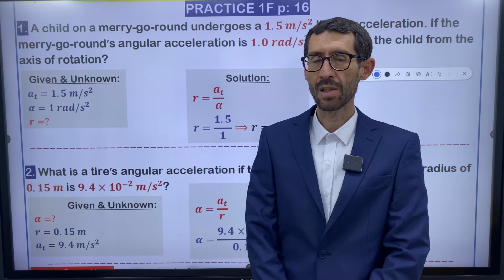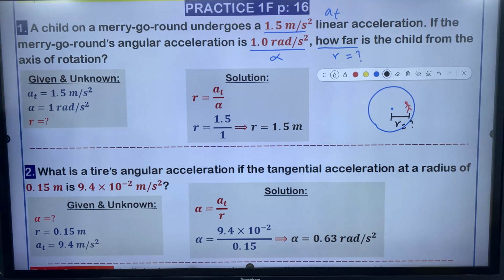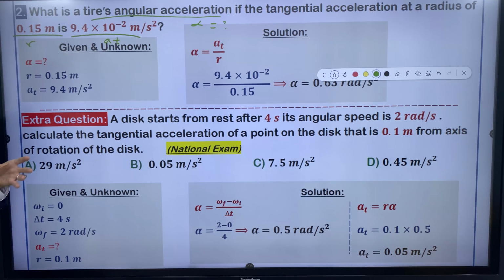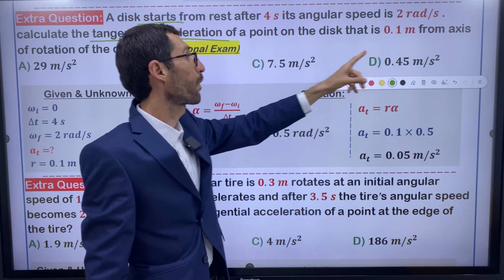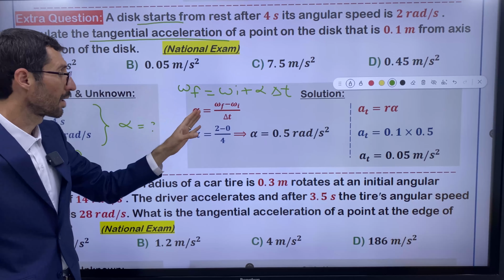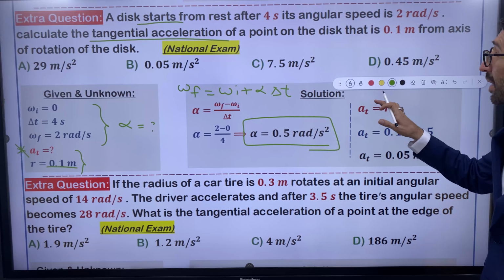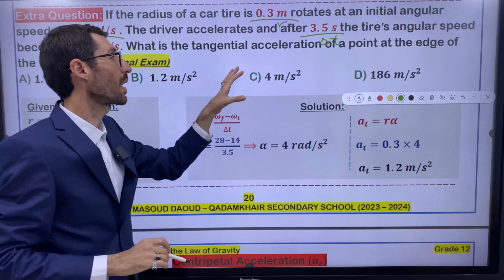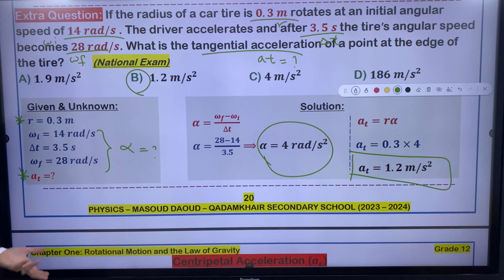CHAPTER 1 - SECTION 2 (LESSON 8)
In this video I will solve (PRACTICE 1F) on page 16 of the physics textbook.
This practice is an application of the tangential acceleration formula.
Here in this video I also solve two additional problems which are the questions of final exam.